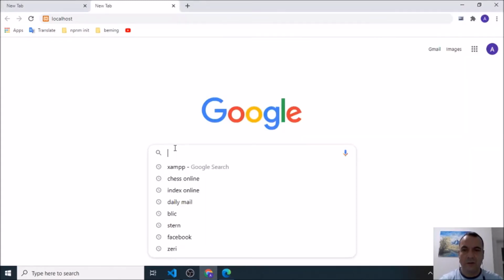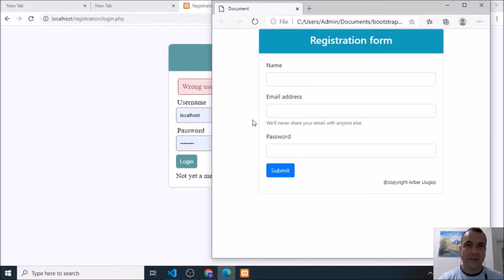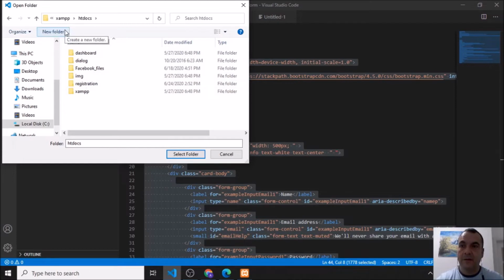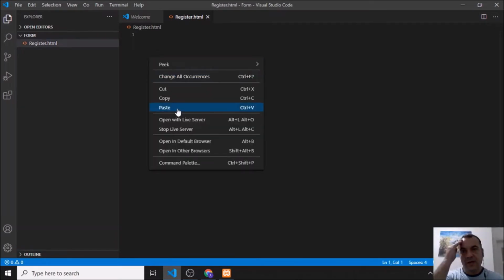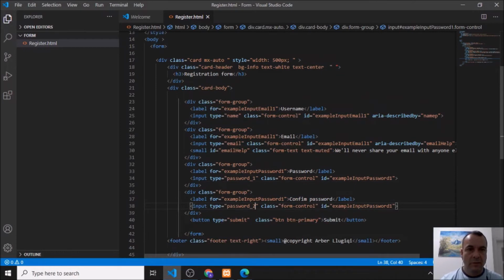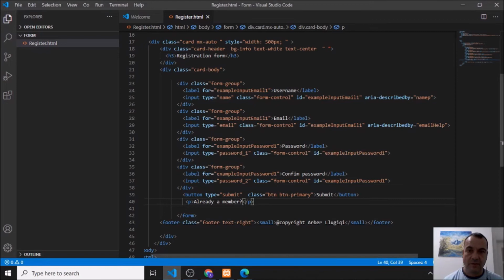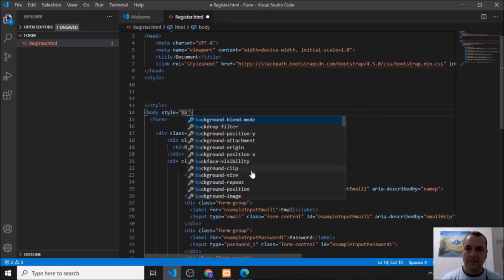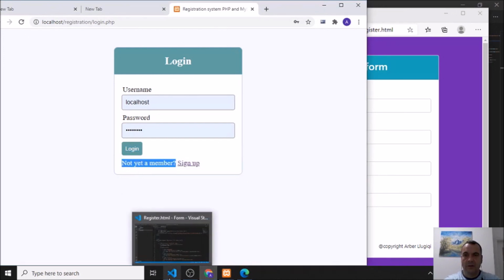User Registration Form with PHP , MySQL and Bootstrap.How to become Web-Developer! part5-(1).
In this lesson you will learn the third important script language PHP .How to keep the users data in your database using so called XAMPP free source platform -MySQL and Appache!
You will learn some CSS styling ,how to link it externally to your HTML page and using also  BOOSTRAP!
and adding bootstrap to your page by copying and pasting the CDN links.

My Gears:
Wireless Mouse
Wireless Keyboard
Extended screen Monitor
HDMI Cable

Wireless Mouse
Wireless Keyboard
Extended screen Monitor
HDMI Cable